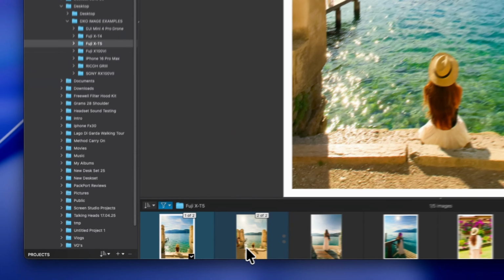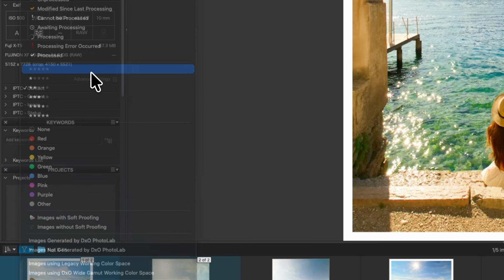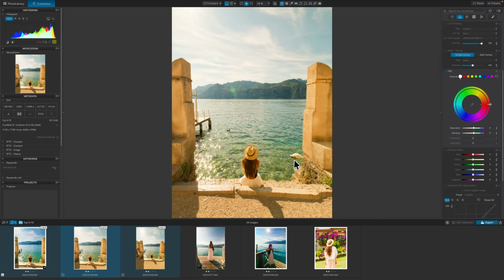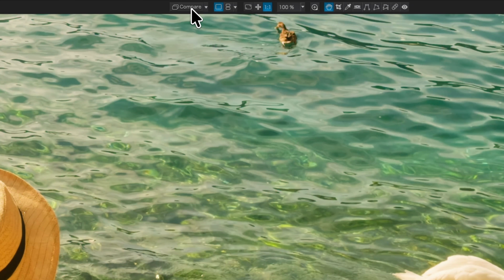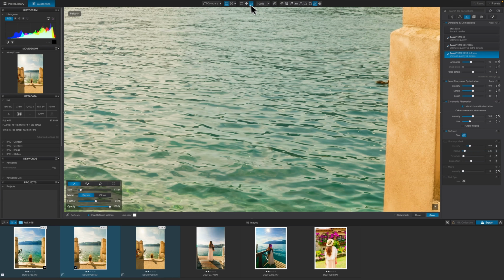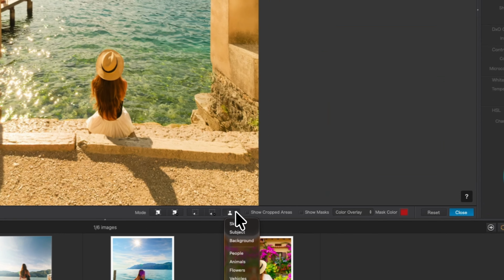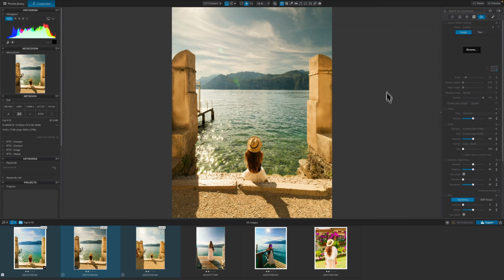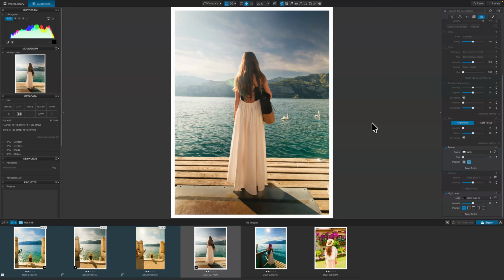DXO Photolab 10 - Getting Started Tutorial - Instagram Edits + 15% Discount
Save 15% on all DXO software – use code ( SIMONSONGHURST )

In this DxO PhotoLab 10 Getting Started Tutorial, I walk you through a simple beginner-friendly workflow based on how I edit my travel photos for Instagram. Using images I shot on the Fuji X-T5 during my time in Italy, I show the exact steps I take inside PhotoLab 10 — from basic exposure and colour adjustments to creating clean, modern Instagram-style looks.

This tutorial is perfect for anyone new to DxO PhotoLab 10 or switching from Lightroom. I cover the layout, essential tools, global adjustments, colour control, cropping, and the quick approach I use to create natural, punchy edits ready for Instagram.

00:01 – Intro: DxO PhotoLab 10 Instagram Editing Workflow
00:05 – What This DxO PhotoLab 10 Tutorial Covers
00:07 – Opening DxO PhotoLab 10 for the Edit
00:10 – Starting an Instagram Edit in DxO PhotoLab
00:13 – Adding DxO PhotoLab Into My Editing Workflow
00:16 – First Steps Inside DxO PhotoLab 10
00:19 – Navigating the DxO PhotoLab Image Browser
00:22 – Using the DxO Filmstrip & Folder View
00:24 – Reviewing Shortlisted RAW Files in PhotoLab
00:27 – Selecting a Photo for Editing in DxO
00:35 – Cropping & Framing in DxO PhotoLab for Instagram
00:43 – Travel Photo Editing in DxO PhotoLab (Italy Shot)
00:57 – Adjusting Crop & Placement in PhotoLab
01:03 – Organising Photos in the DxO Library Module
01:11 – Using Favourites in DxO PhotoLab 10
01:27 – Switching to the Customise Panel in PhotoLab
01:47 – Beginning the Main Edit in DxO PhotoLab 10
02:12 – Reviewing Alternative RAW Files in PhotoLab
02:38 – Shortlist Management in DxO PhotoLab
02:57 – Returning to the Main Editing Workspace
03:14 – Removing Distractions Using DxO Tools
03:35 – Setting Instagram Aspect Ratio in DxO PhotoLab
04:00 – Analysing the Image Before Editing in DxO
04:20 – Noise Reduction Using DxO DeepPRIME
04:42 – Exploring DxO FilmPack Style Options
05:00 – DeepPRIME vs X-Trans Noise Characteristics
05:24 – Comparing Noise Reduction Results in DxO
05:51 – Continuing Global Adjustments in PhotoLab
06:16 – Re-Evaluating the Edit Inside PhotoLab
06:43 – Removing Additional Elements Using DxO Tools
07:02 – Keeping a Clean Editing Workflow in DxO
07:24 – Applying the Main Adjustments in PhotoLab
07:44 – Darkening the Image Using DxO Tone Controls
08:12 – Refining the Look for Instagram in DxO
08:37 – Final Color & Tone Adjustments in PhotoLab
09:05 – Zooming In to Check Detail Quality (DxO)
09:40 – Finalising the Edit in DxO PhotoLab
09:48 – DxO Link Mention (Description)
09:51 – **15% Off DxO Software – Discount Code Section**
09:53 – How to Use the DxO Discount Link
10:05 – Reviewing the Final DxO Edit
10:32 – Adding Borders in DxO PhotoLab (FilmPack)
11:00 – Preparing the Final Export in DxO
11:26 – Last Review in PhotoLab Before Finishing
11:40 – Outro & End of DxO PhotoLab 10 Tutorial